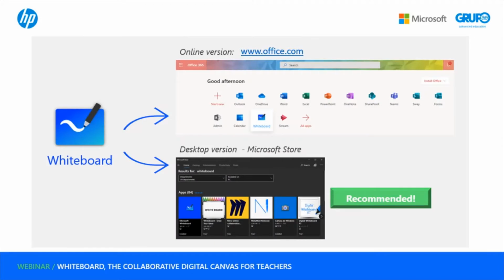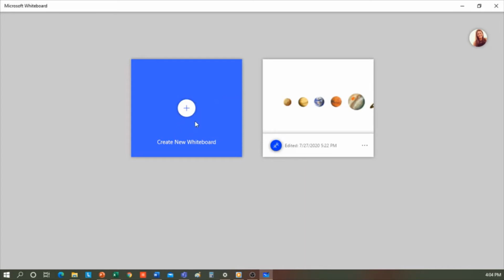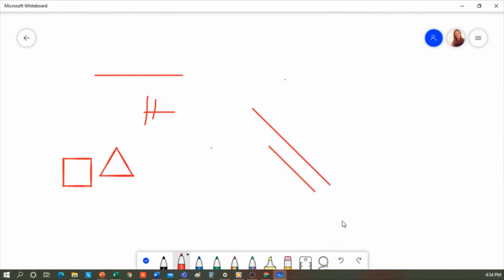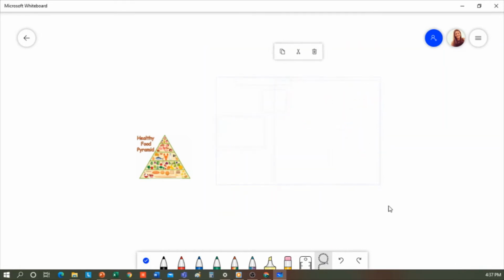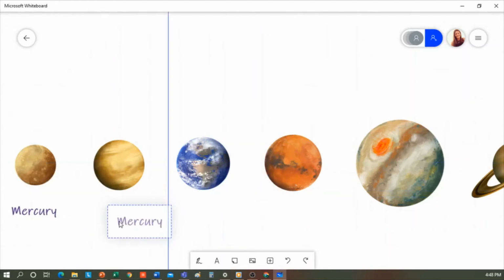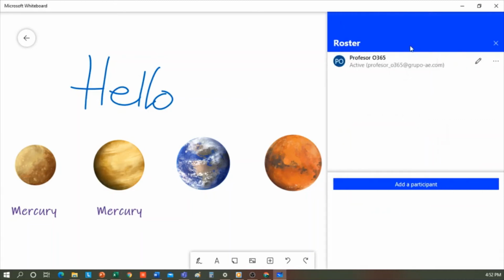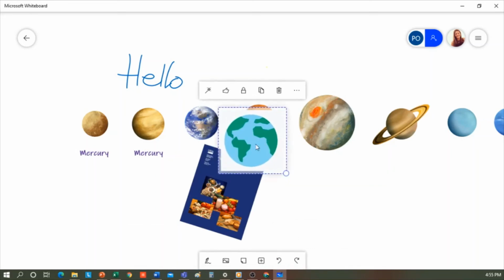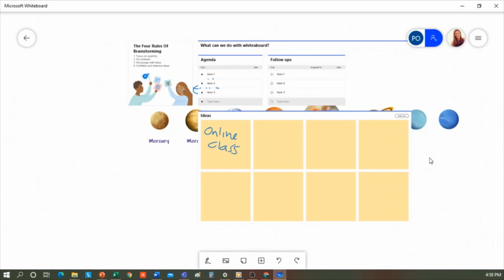How to use Microsoft Whiteboard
In this video we will explain how to use Microsoft Whiteboard, the collaborative digital canvas for teachers.